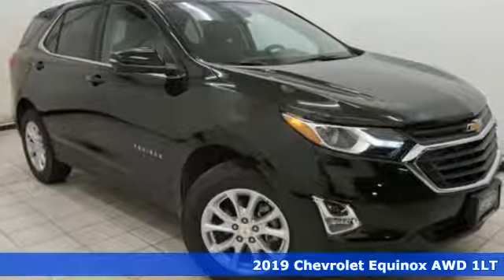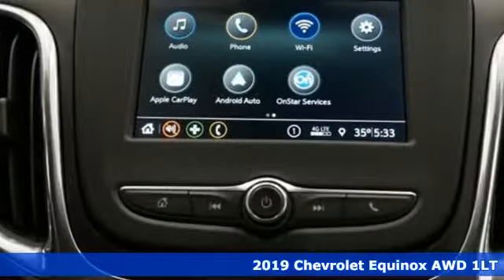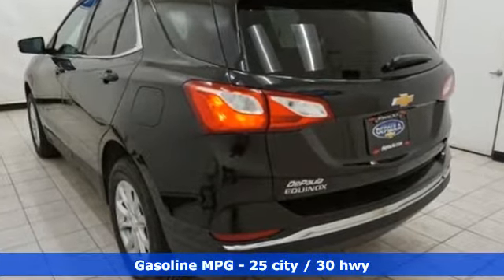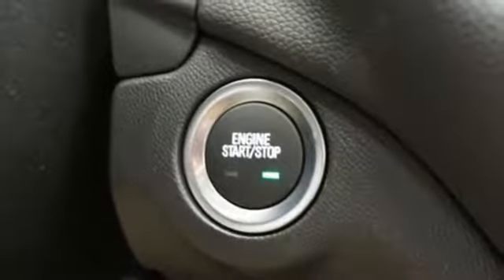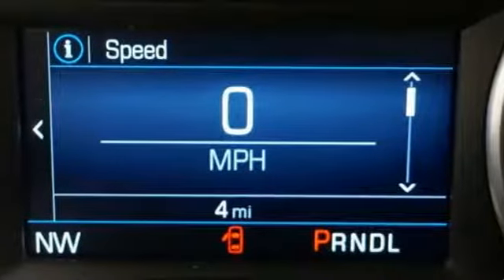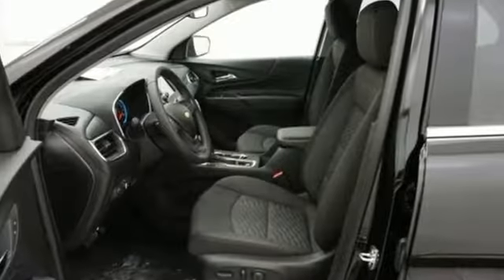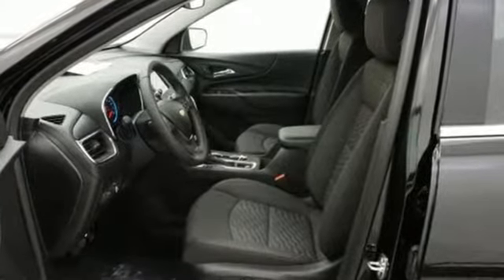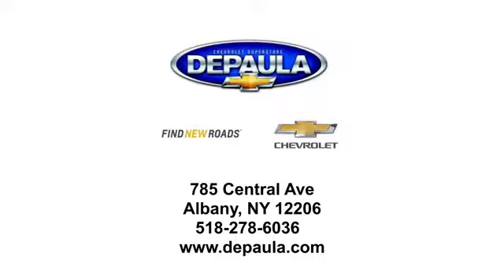New 2019 Chevrolet Equinox Albany NY Schenectady, NY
Year: 2019
Make: Chevrolet
Model: Equinox
Trim: LT
Engine: 1.5L DOHC
Transmission: 6-Speed Automatic
Color: Black
Interior: Jet Black
Stock #: T19597
VIN: 2GNAXUEV6K6201589
Recent Arrival! Black Metallic 2019 Chevrolet Equinox LT 1LT AWD 6-Speed Automatic 1.5L DOHC AWD.brbrbr25/30 City/Highway MPG In stock vehicles only. Any dealer installed accessories are additional. List price includes GM Factory Rebates off vehicle original GM Factory MSRP. Price includes: $500 - General Motors Consumer Cash Program. Exp. 01/02/2019, $1,250 - Chevrolet Bonus Cash Program. Exp. 01/02/2019, $1,000 - GM Down Payment Assistance Program. Exp. 01/02/2019, $1,500 - GM Lease Loyalty Towards Purchase Private Offer. Exp. 01/02/2019

Address:
785 Central Avenue